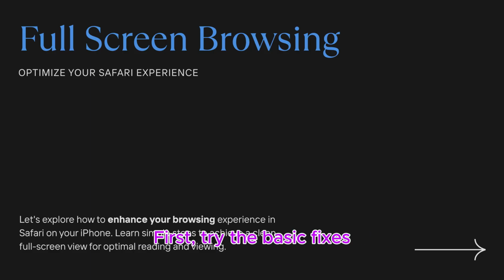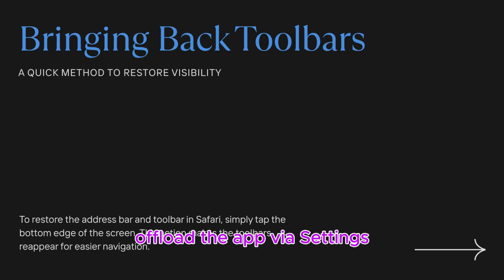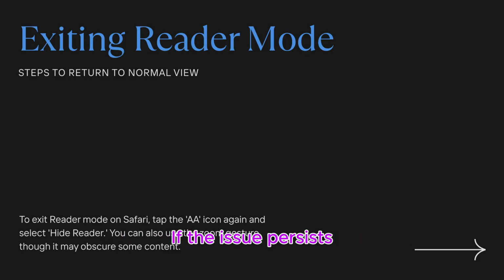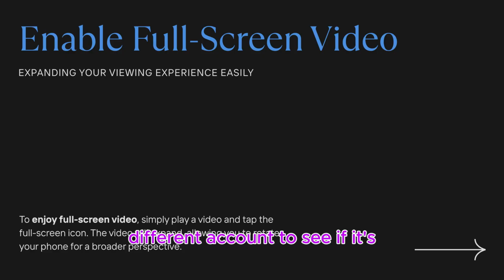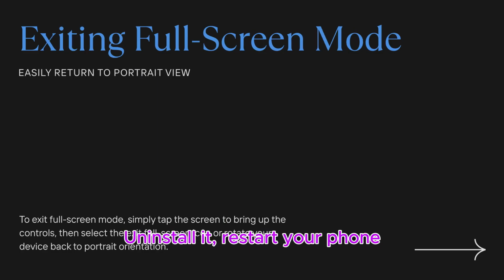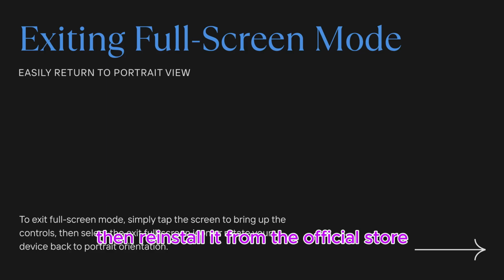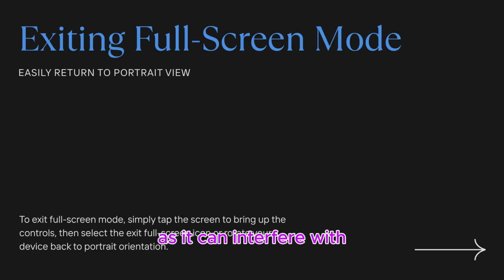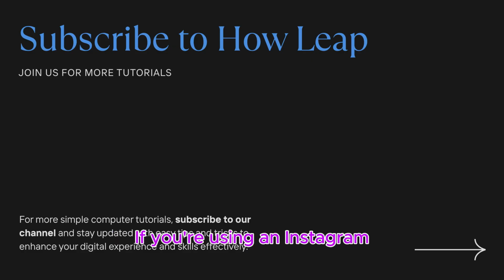How to Fix Instagram 'Next Story' Freezing Problem?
Fix Instagram 'Next Story' Freezing Problem with this comprehensive troubleshooting guide that resolves playback issues. Learn how to fix Instagram next story freezing problem by clearing the app cache from device settings, updating to the latest Instagram version, checking your internet connection stability, and restarting the app. This tutorial demonstrates effective methods to fix Instagram next story freezing problem including reinstalling the app, managing storage space, and reporting the bug to Instagram support. We provide simple steps to fix Instagram next story freezing problem ensuring smooth story viewing without interruptions. Master how to fix Instagram next story freezing problem permanently with these proven solutions that enhance your Instagram experience.